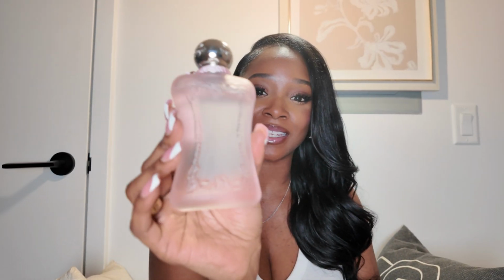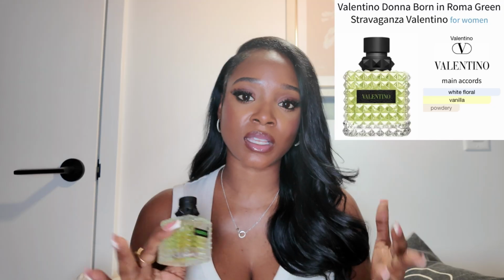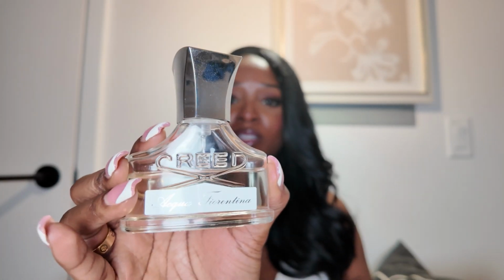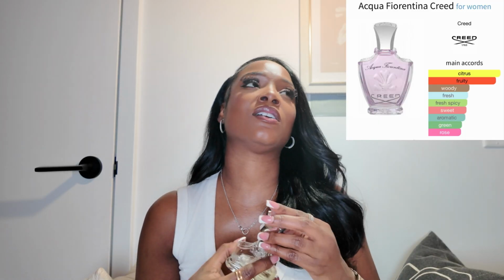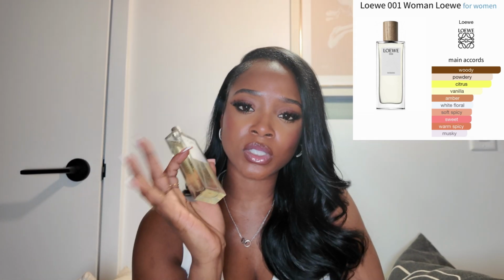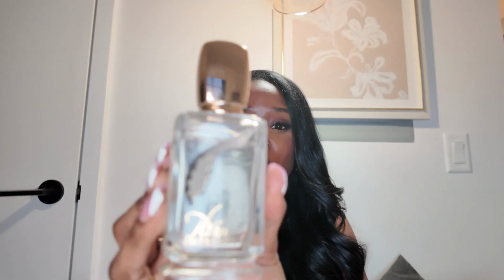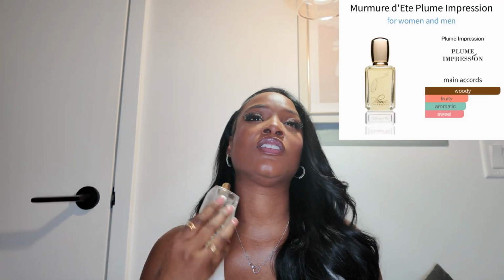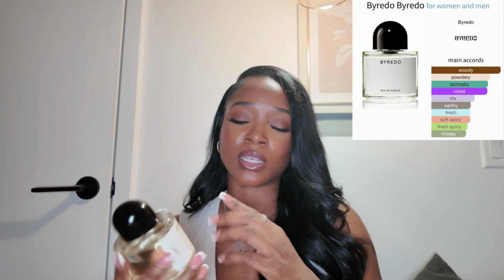Spring Rotation! 🌸 Top Fragrances I’ll Be Wearing This Spring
Spring is almost here, and it’s time to refresh your fragrance game! 🌿✨ In this video, I’m sharing my top spring fragrance rotation—scents that are fresh, floral, citrusy, and perfect for the warmer days ahead. Whether you’re looking for something light and breezy or a signature scent for spring outings, I’ve got you covered!

🔹 Fragrances Mentioned:

0:00 Intro
0:44 Delina La Roseé
1:52 Valentino Donna Born in Roma Green Stravaganza
2:38 Bond No 9 Greenwich Village
4:36 Creed Acqua Fiorentina
6:20 Loewe 001 Woman
8:22 Plume Impressions Murmure D’Ete
11:16 Byredo Byredo